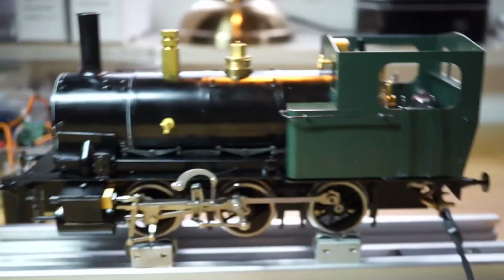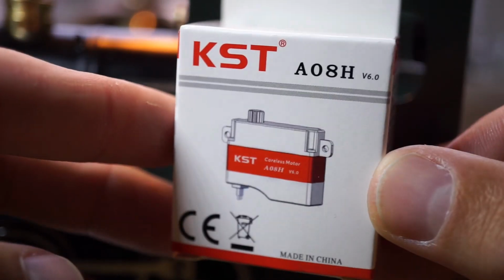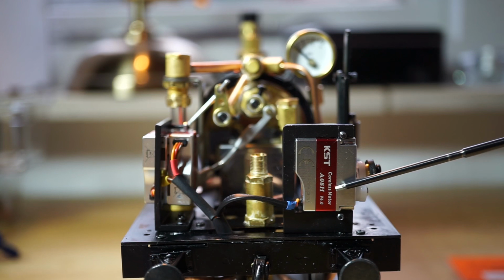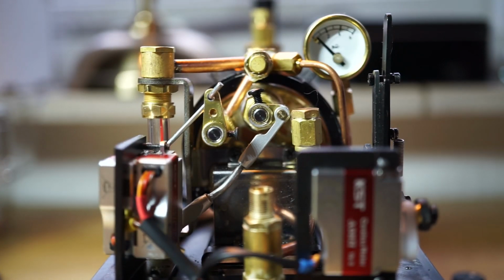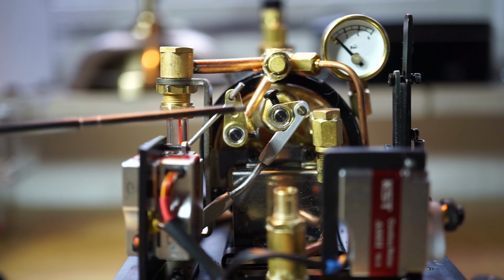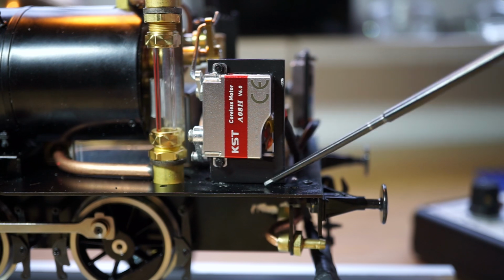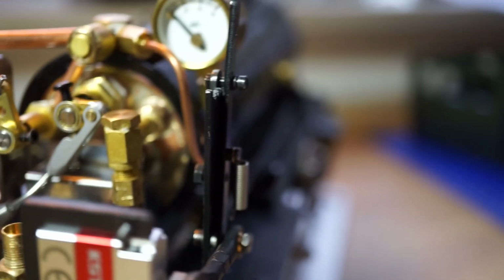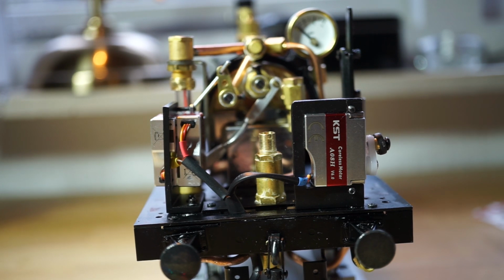Aster livesteam gauge 1 RC conversion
Put in 3 KST A08H servos
Castle BEC with 9V in and 6,4V out.
Clevis horns and parts by Tomas Liu
Tx micron Rx24p3
Rx micron MR001a